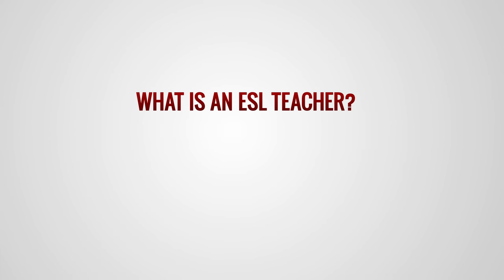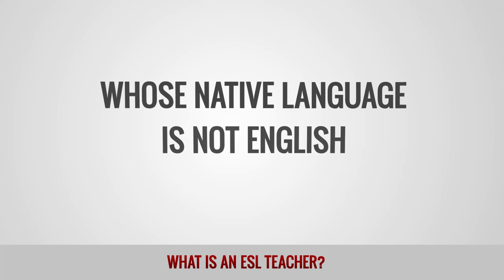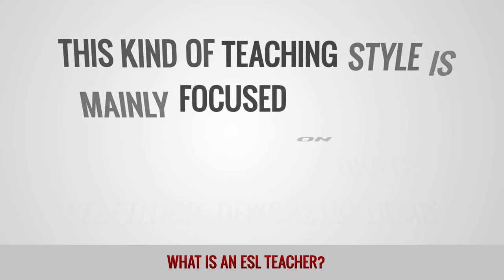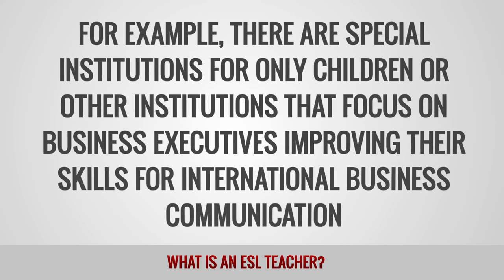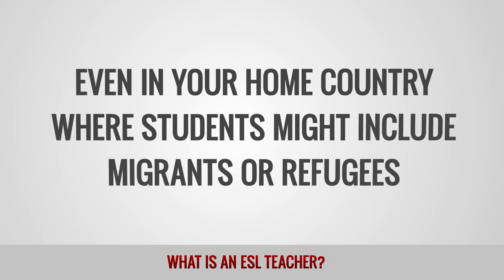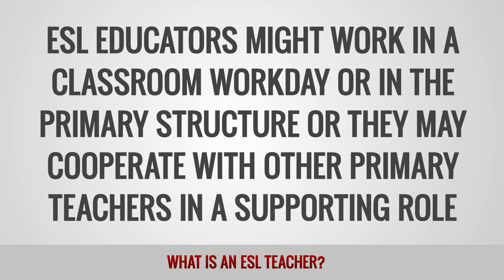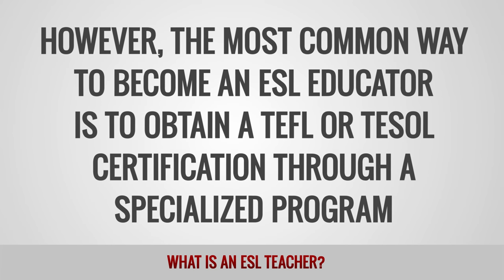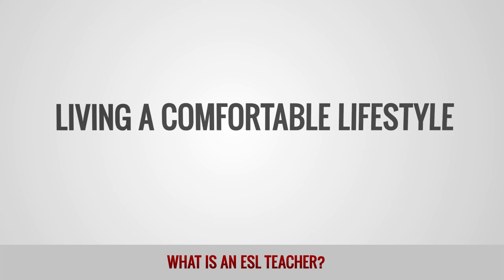What is an ESL teacher?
Globalization and the increasing demand for English speaking professionals all over the world, especially in emerging regions, has brought about a new, steadily growing sector: English as a Second Language (ESL).

An ESL teacher is, therefore, an educator who works with English Language Learners (ELLs) whose native language is not English. The goal of the ESL teacher is to help the students reach a certain level of fluency in English, on both a spoken and written level.

ESL educators are not to be confused with foreign language teachers. ESL teachers do not share the same native language and are specifically trained to offer explanations and directed teaching methods to non-English speakers. This teaching style is mainly focused on repetition, drills, demonstrations, and visuals.
ESL Age Groups

Often wrongfully interpreted, an ESL teacher does not necessarily work with children. In fact, the student age group can cover all ages, from kindergarten through university level and beyond. You often encounter English language academies that specialize in a certain age group, for example, an institution specifically for children or another designed to help business executives improve their English skills for international business communication. Therefore, the role of the ESL teacher can vary from case to case which requires instructors to be flexible and adaptable to new situations.
ESL Settings

In general, you can find opportunities to work as an ESL teacher anywhere on the map, even in your home country where groups of learners whose native language is not English may include migrants or refugees. However, the majority of ESL teachers work in countries around the globe where English is not the official language. Popular ESL countries include China, South Korea and Thailand in Asia, the United Arab Emirates and Saudi Arabia in the Middle East and South American countries such as Colombia, Chile, Brazil and Argentina.

ESL educators might work in classrooms as main instructors or they may cooperate with other primary teachers in a supporting role. On the other hand, ESL teachers often have local supporting teachers who are able to help the ELLs in their native language to ensure smooth communication.
Qualified ESL Teachers

Many undergraduate or graduate programs offer certified teacher preparation programs to become an ESL instructor but the most common way to become an accredited educator is to obtain a TEFL or TESOL certification through a specialized program. Most commonly, ESL programs are available both online and in-class and can sometimes even be combined. Prices vary greatly depending on the type of program you choose but can start as low as $190. The basic requirements necessary to secure an ESL teaching position depends on the region you want to work in. However, it is worth mentioning that many language institutions, both private and public, require a certification of at least 120 hours.
ESL Benefits

When asking teachers why they pursue a career in teaching English as a second language, the responses usually come down to similar reasons:

    Huge money saving opportunities
    Living a comfortable lifestyle
    Being able to explore foreign cultures
    Being able to pay off (college) debt
    To improve skills for further career opportunities

As the number of new teachers taking the adventurous step of working abroad continues to rise, so does competition for jobs in the most popular ESL countries. Therefore, it is important that you stand out from the crowd by offering the employer a qualification that clearly demonstrates your commitment to your new teaching career. An accredited TEFL certificate from a respected course provider will certainly do that and so set you on your way to becoming a successful ESL teacher at home or abroad.